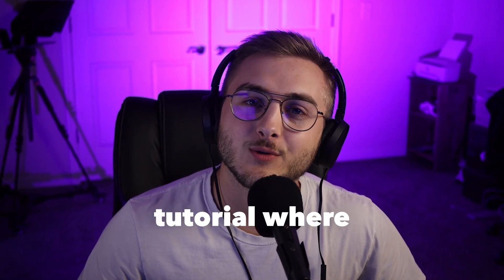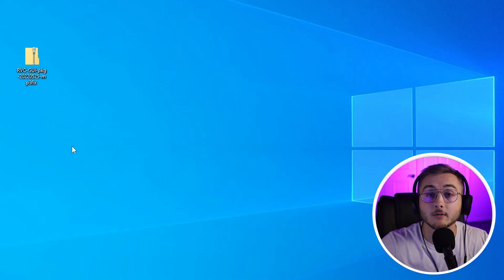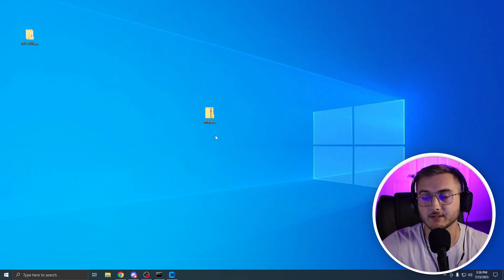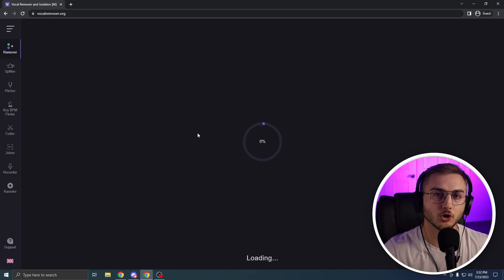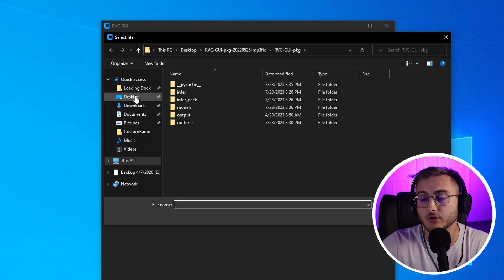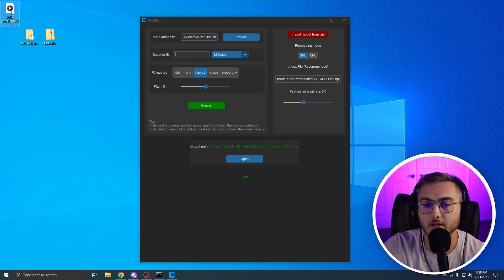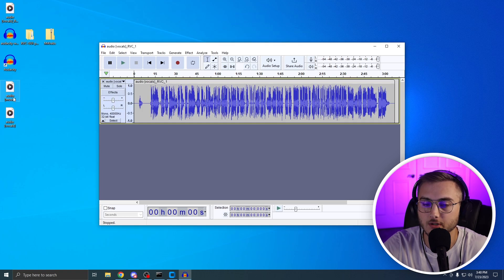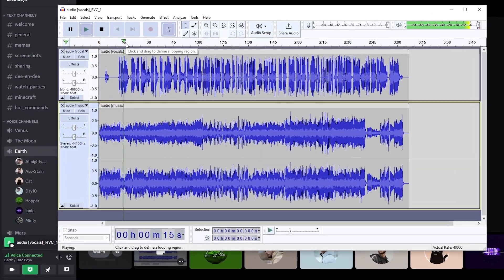How To Make AI Song Covers (Tutorial - FREE)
In this video, I'm simplifying the complex process of creating AI Covers of popular songs. It's free and just takes 5 minutes. Here are the links to today's tutorial:

0:00 - Intro
0:28 - RVC GUI
0:49 - AI Discord
1:23 - Vocal Splitter
2:18 - Creating Your Model
3:15 - Combining the AI Voice and the Original Song